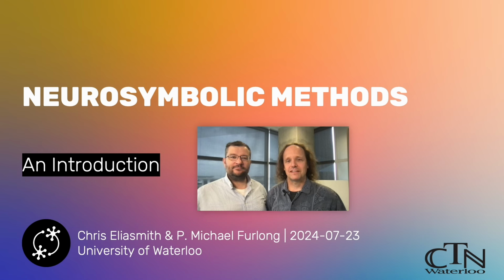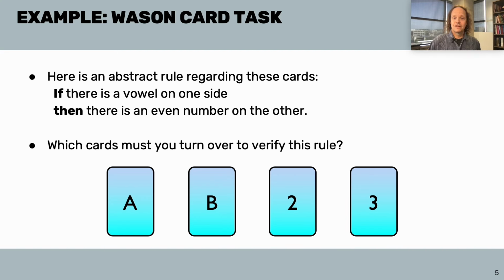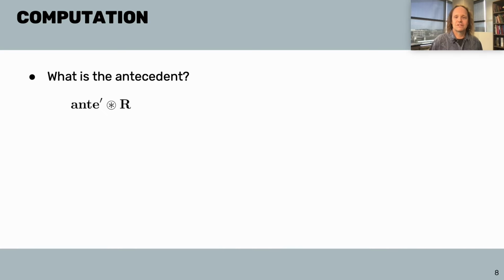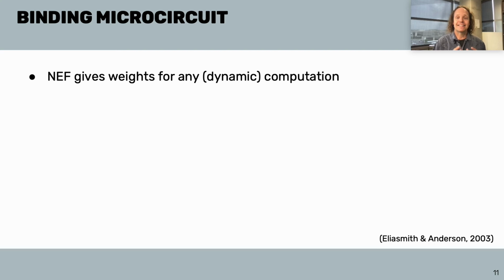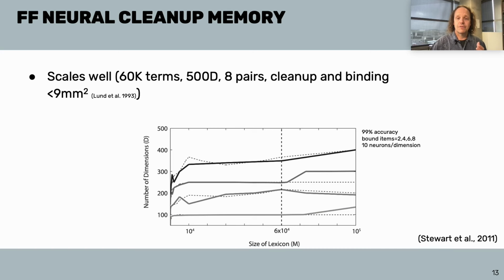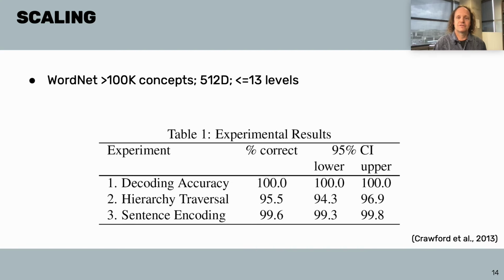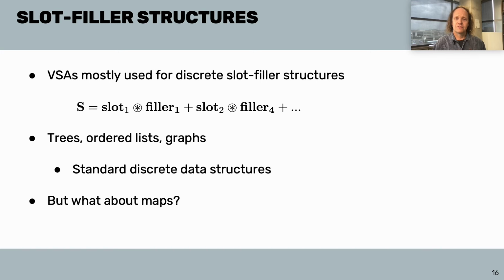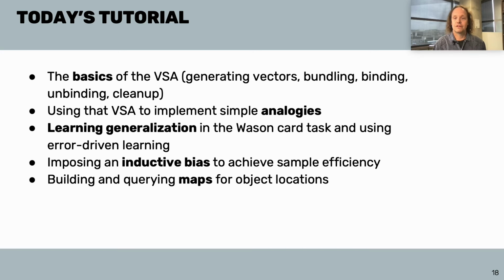W2D2 - Neuro-Symbolic Methods - Intro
Thanks to our content creators Chris Eliasmith & P. Michael Furlong. This video is a part of Neuromatch Academy's NeuroAI course. Neuromatch's mission is to accelerate scientific innovation by facilitating inclusive, collaborative, and global participation in the computational sciences.